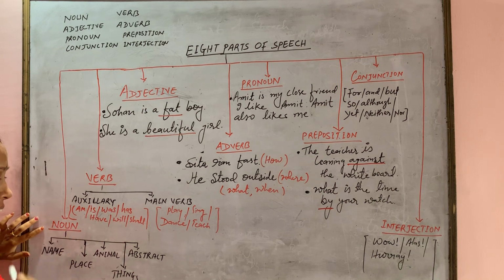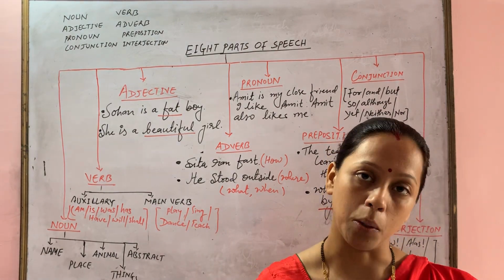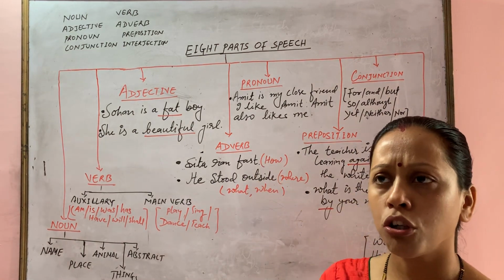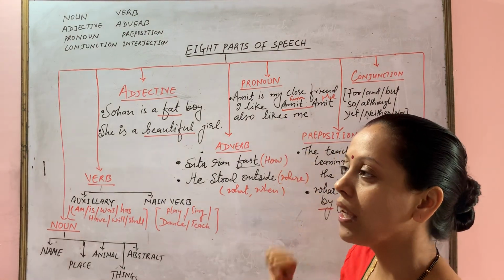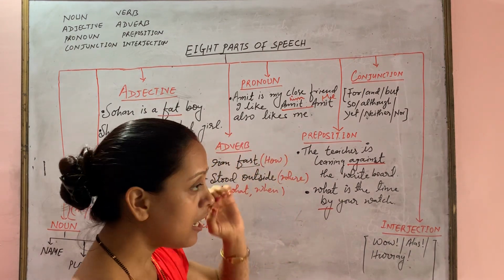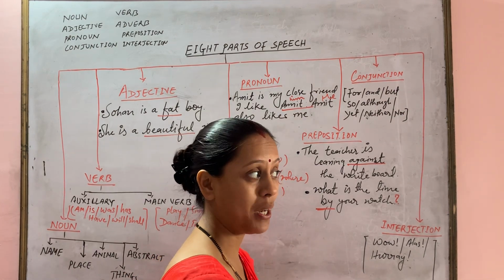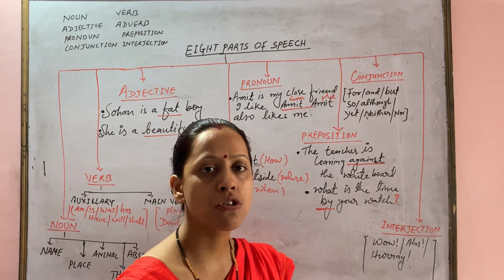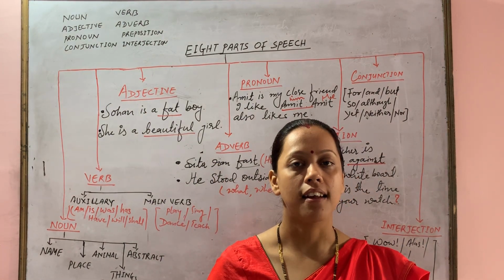PARTS OF SPEECH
Explanation of Parts of Speech.